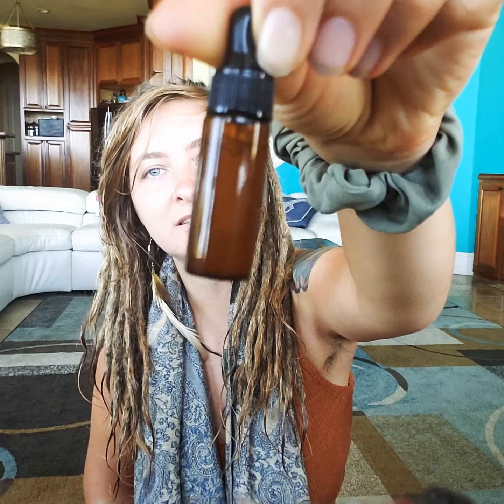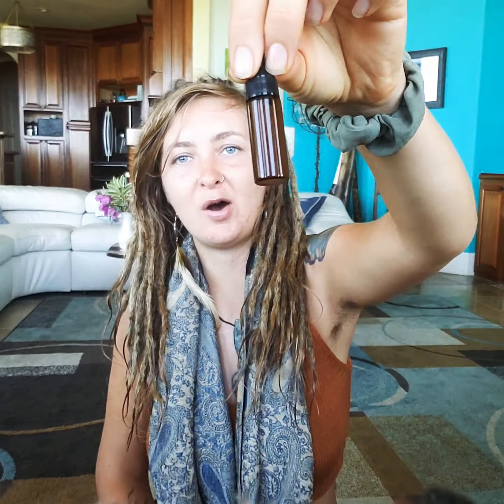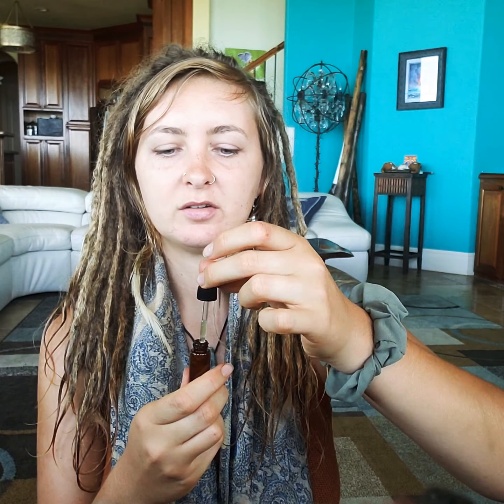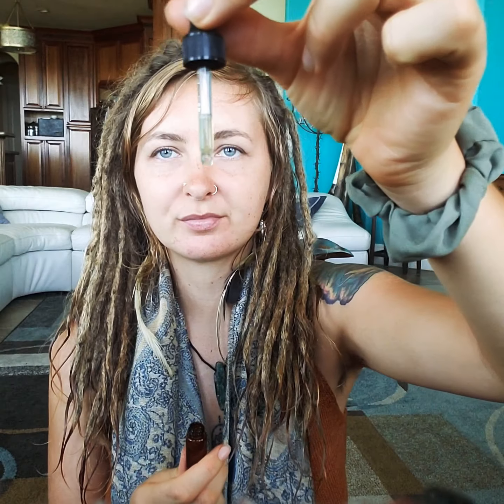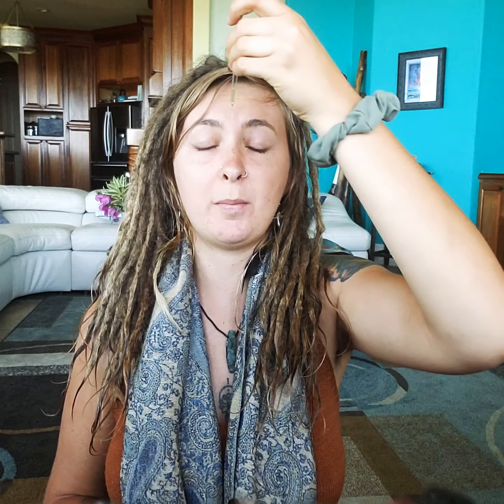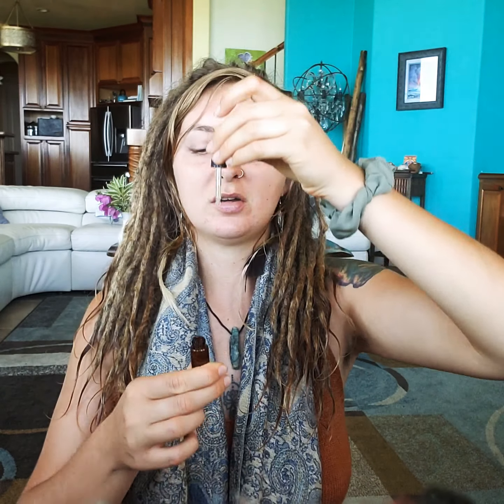Sananga Eye Drops // uses & benefits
Etsy listing for the Sananga eye drops featured in this video: